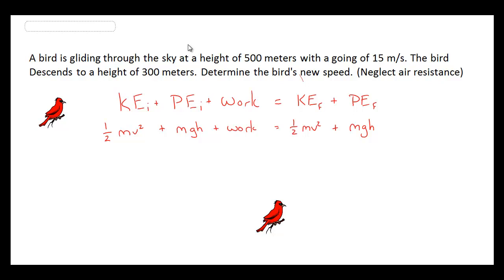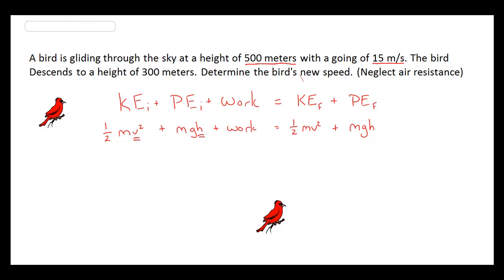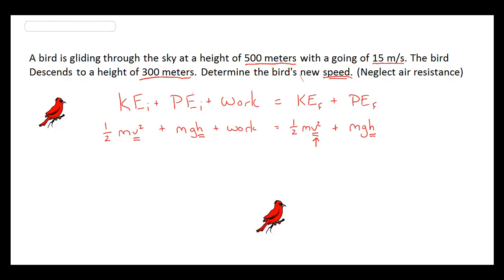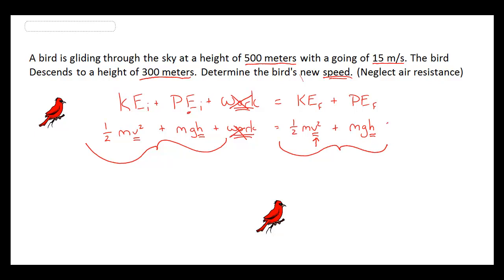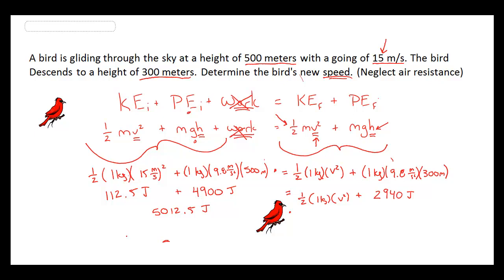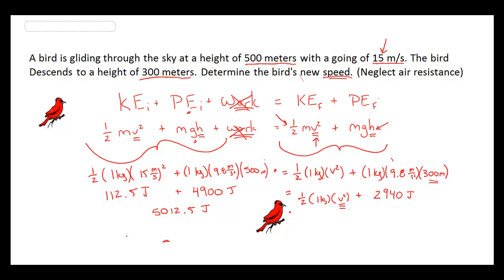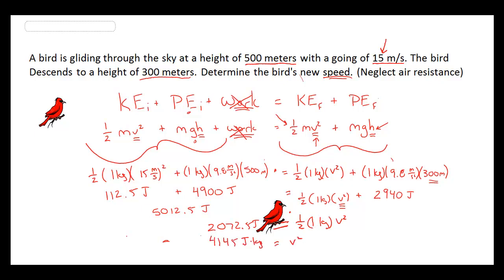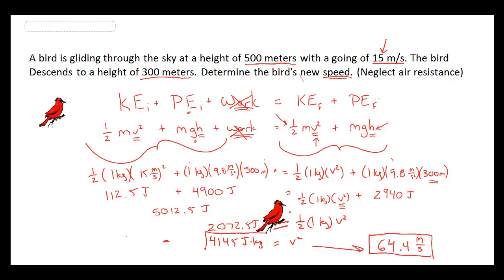Kinetic & Potential Energy Problems - CLEAR & SIMPLE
This video shows an example problem where you are asked to solve for the final velocity of an object. It is a classic work energy theorem problems involving all aspects of the theorem except work. It explains the difference between kinetic energy (KE) and potential energy (pe) and work. Work can add or remove energy from a system.